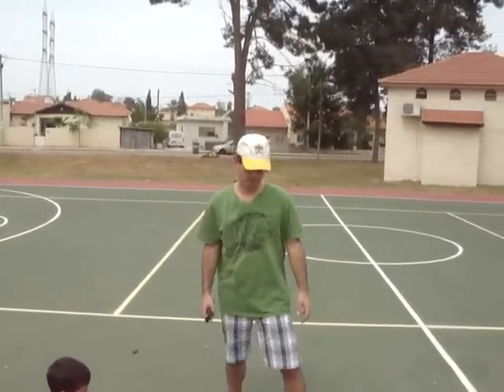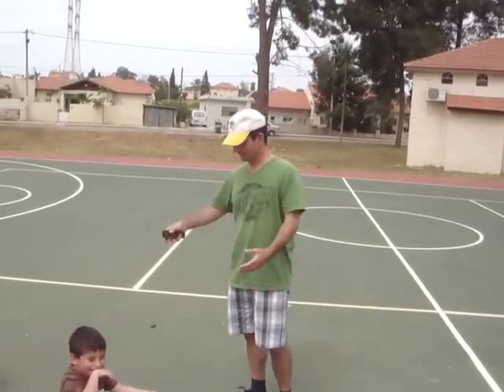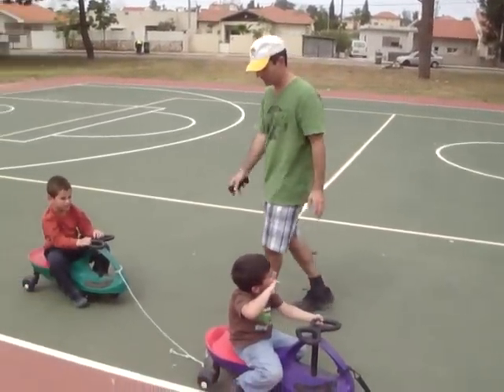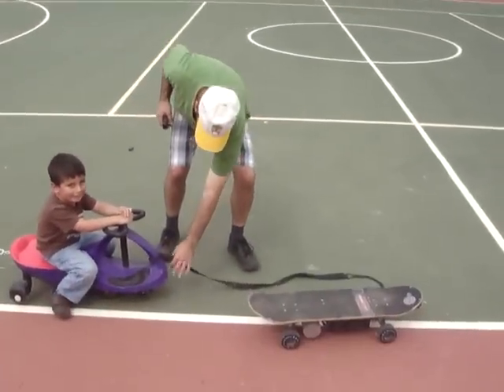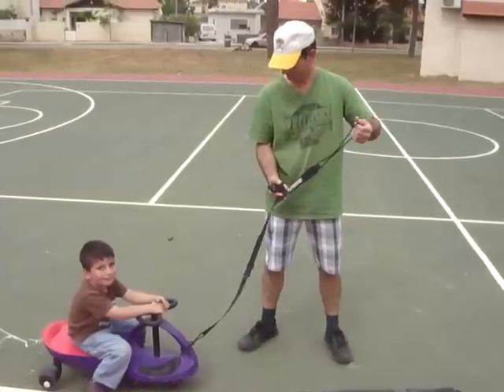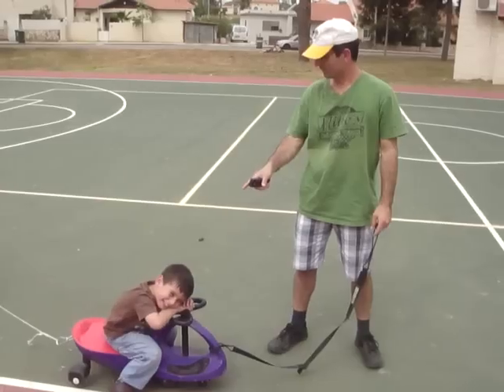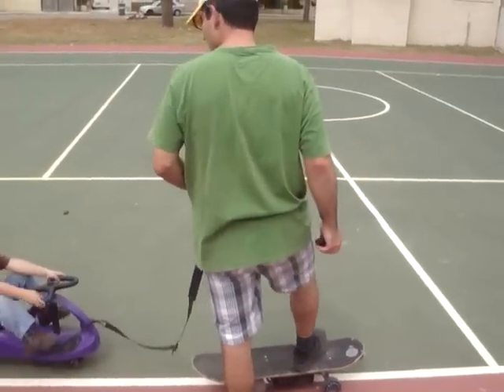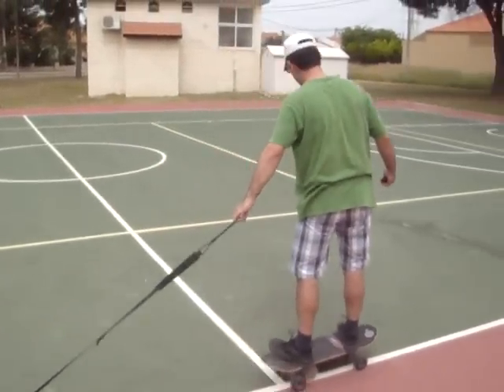Electric Skateboard Train Pulling Plasma Cars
Fun way to tow your kids on an electric skateboard.  Do not attempt in streets or at high speeds (beyond 7 mph)!